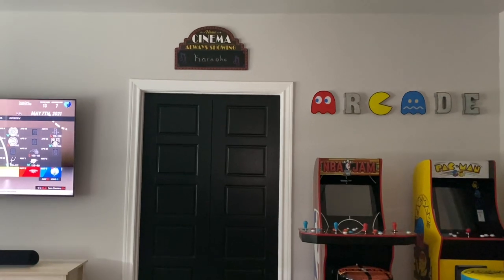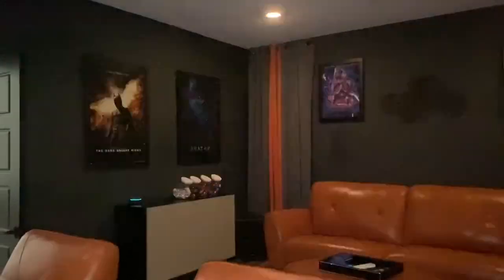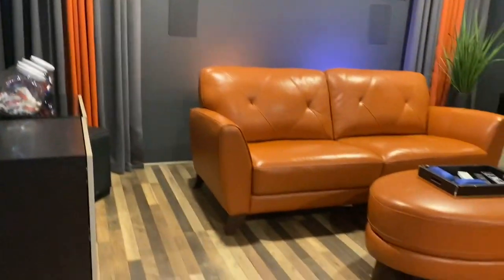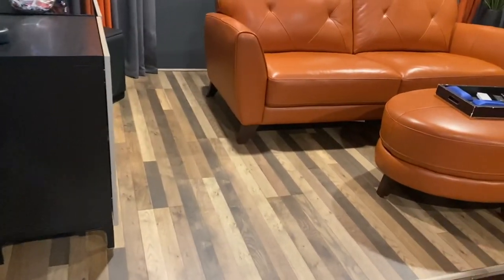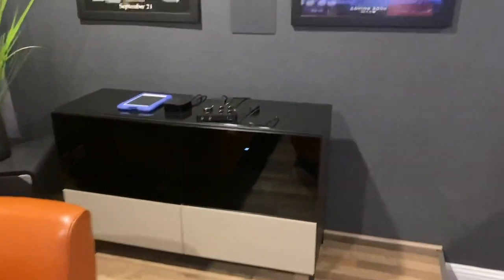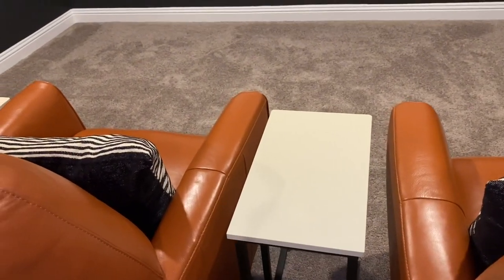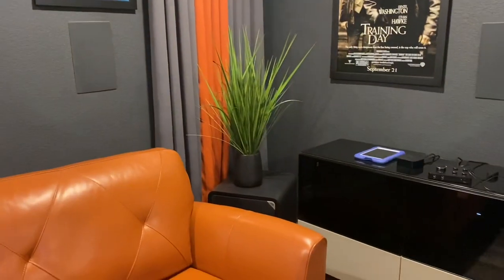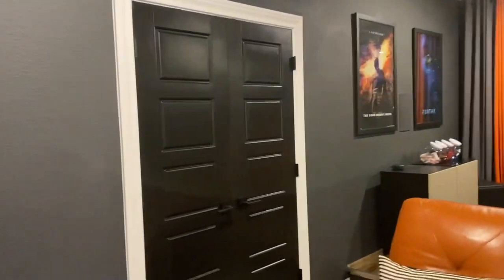DIY HOME THEATER DECOR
Furnished Home Theater